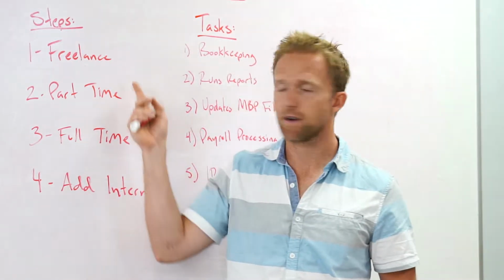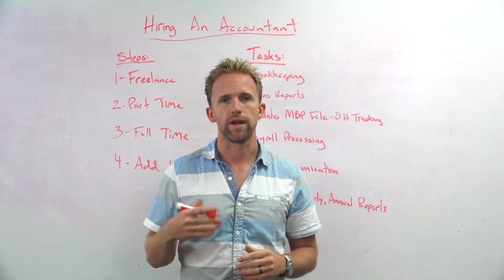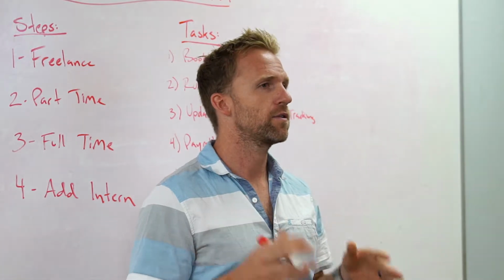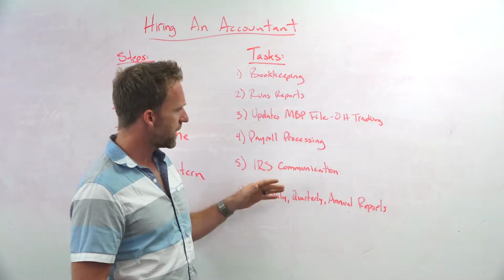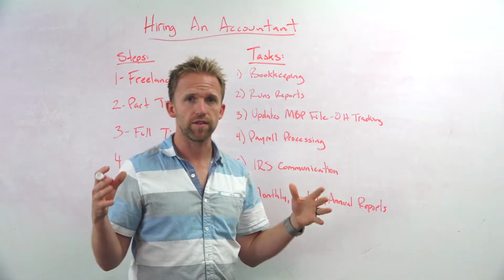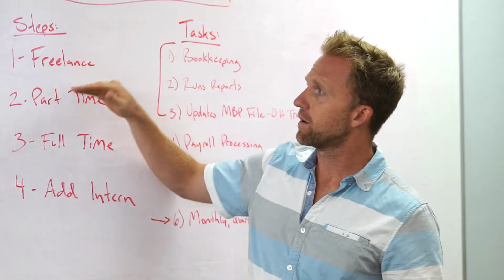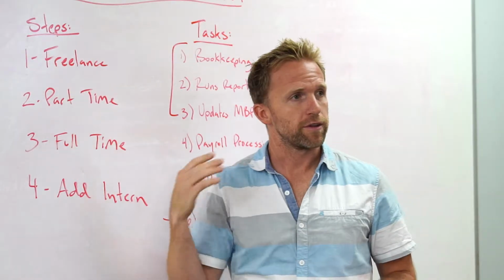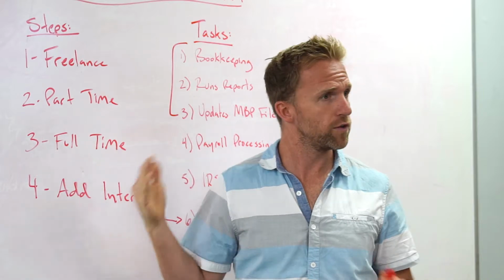Hiring an Accountant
Make $75k More Profit Per Year Without Working More - Apply

You can also get access to free resources on our